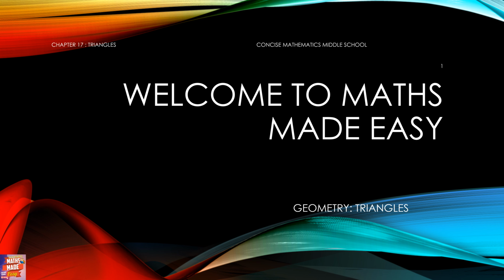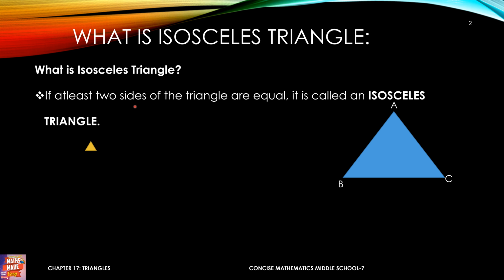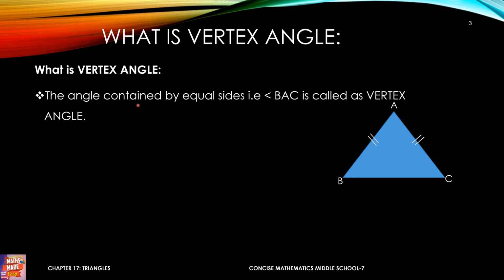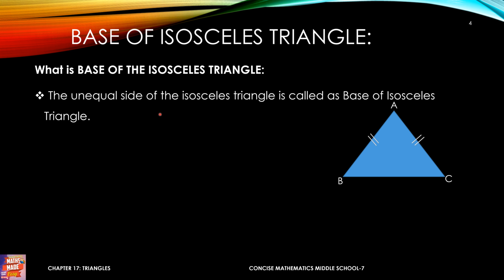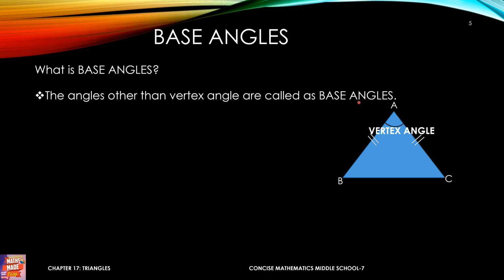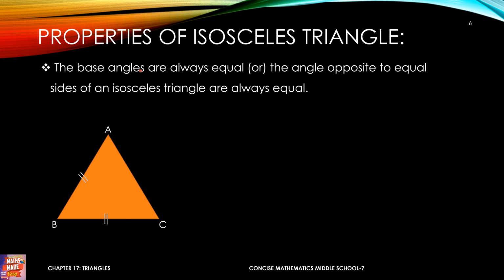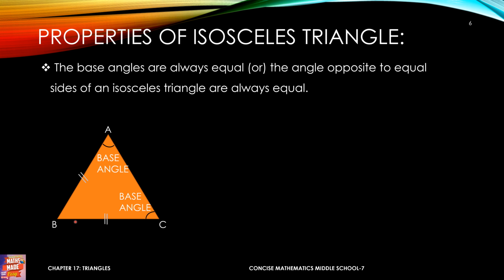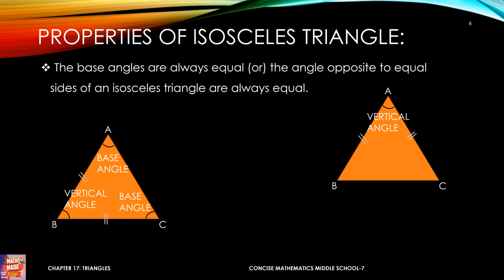ISOSCELES TRIANGLE|| What is ISOSCELES TRIANGLE|| Properties of ISOSCELES TRIANGLE|| VERTEX ANGLE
00:00 INTRODUCTION
00:16 What is Isosceles Triangle
03:13 What is VERTEX ANGLE?
05:11 What is BASE OF THE ISOSCELES TRIANGLE?
06:52 What is BASE ANGLES?
08:42 Properties of ISOSCELES TRIANGLE